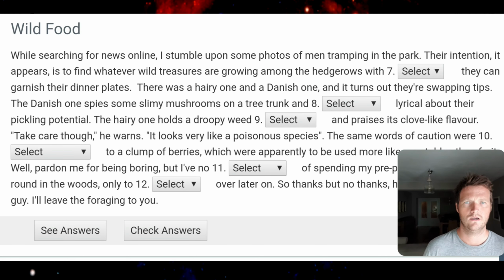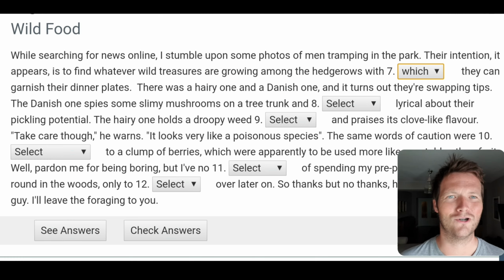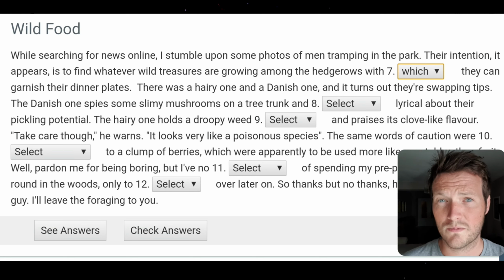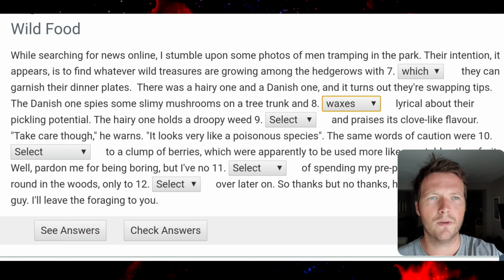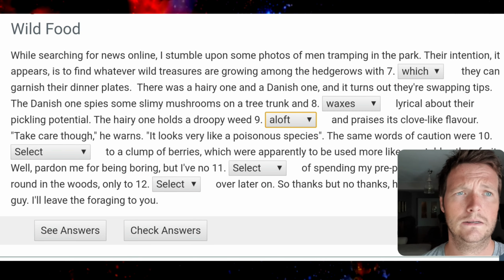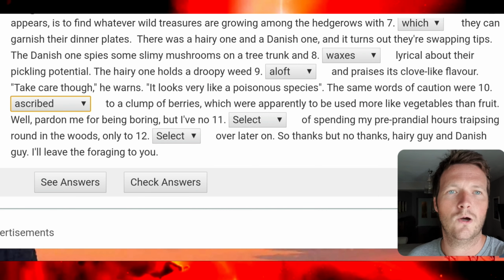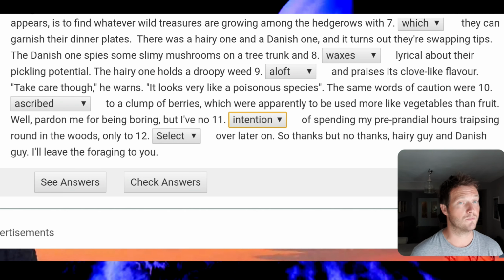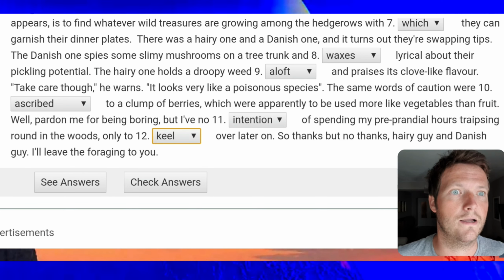C2 Proficiency Vocabulary | EXTREMELY DIFFICULT!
Cambridge Certificate of Proficiency in English, Reading part 1, multiple choice exercise.
C2 level English test. Practise Idioms, collocations, fixed phrases, complementation, phrasal verbs and semantic precision in this short video tutorial.
Very advanced vocabulary.